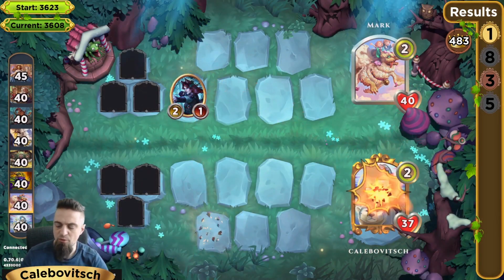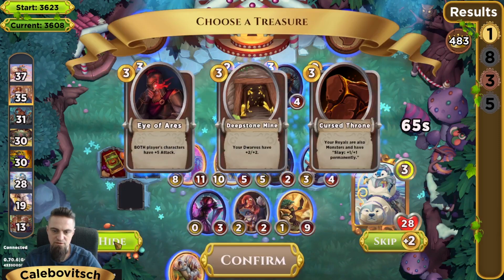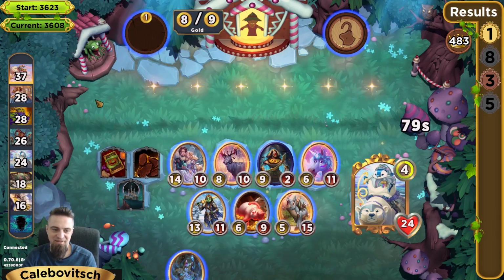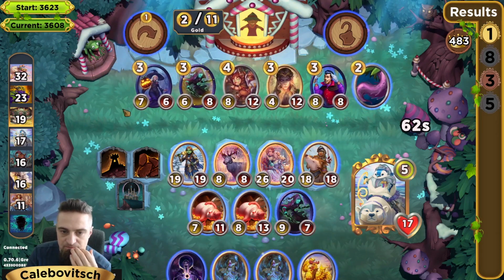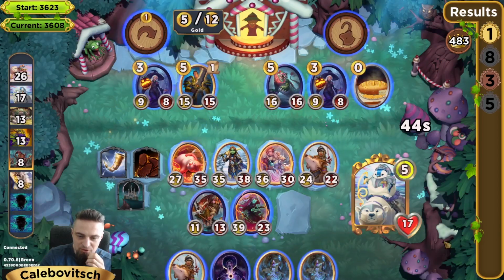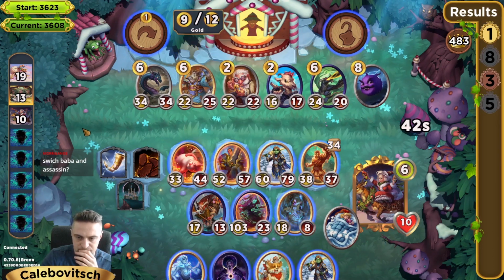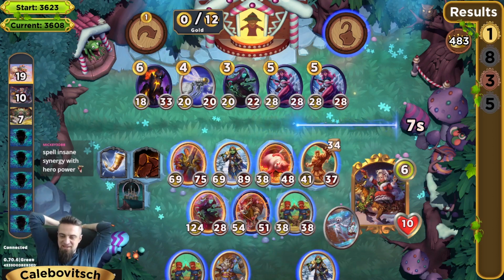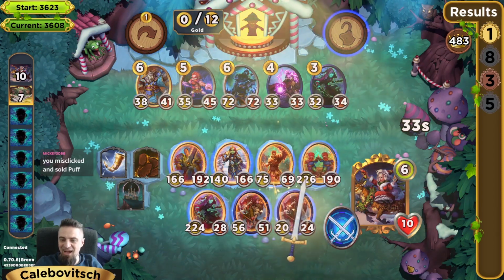One Man Army (Storybook Brawl Tech)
Sometimes* one big Lancelot is just enough.

*make that, usually.

Intro music
Big Horns Intro by Jason Shaw (audionautix.com)